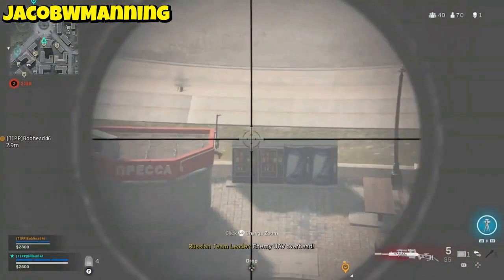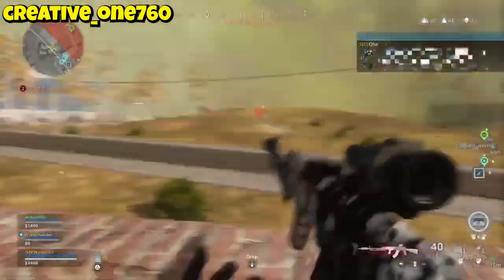*NEW* WARZONE BEST HIGHLIGHTS! -WTF Epic & Funny Moments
*NEW* WARZONE BEST HIGHLIGHTS! -WTF Epic & Funny Moments Call of duty warzone best moments channel, containing best plays, funny and epic moments and clips. warzone battle royale wtf moments wtf plays warzone highlights warzone streamers wins and fails. warzone leaks, warzone battle royale montage epic clips daily play and moments.
Wi1dcat23 credit
JAMAAAAACAN credit
guberNailer reddit
JacobWManning reddit
jtt339 reddit
GotBeefChief reddit
Commit_Souplantation reddit
Cdizzle32 reddit
Lasthagen reddit
NOSIVHL reddit
Zlatan Twitch
Epic_Classified Gamer Tag
playcarefy Twitch
IF EterNity Gamer Tag
TxBravo23#1547506 Gamer Tag
Stickybandit Gamer Tag
Shifty4889 Gamer Tag
MataPendejos Gamer Tag
Hydr0_pr Twitch
Micro Gamer Tag
YouthFunTv Youtube
adode_7 Gamer Tag
Elektrokay Gamer Tag
Reikyuubi Gamer Tag
Tsuf007 Gamer Tag
ATRAVERESIAMO Youtube
Maru Calimanci Youtube
Arka. Gamer Tag
Aks3L Gamer Tag
Victor Ventresca Youtube
Frangible Gamer Tag
Mr Shucks Youtube
creative_one760 Gamer Tag
MaTTy97 Gamer Tag
Rafterman Gamer Tag
Snow Youtube
Godslion01 Twitch
Zellon Youtube
VIS_BLINDEE tv Youtube
HYPE Bandolero Gamer Tag
Grzegorzski Gamer Tag
the38am Instagram
Tomato XIII Gamer Tag
fiuza avesani Gamer Tag
Its1rainin2men Youtube
SlamaLlama13 Gamer Tag
NHA Youtube
2pytsky Instagram
ALEXB Gamer Tag
TwoTime Youtube
ayoungbull_ Instagram
Nickyknuckles Gamer Tag
cornwall_o Instagram
eiDuS_Mugi Gamer Tag
dukeey Gamer Tag
Saltychipz Youtube
Master Oogway Gamer Tag
fiNaL MeRkZz Gamer Tag
BarbaDinos Twitch
Bot_Hawthorne Youtube
TonyCuko Gamer Tag

call of duty wtf moments epic moments call of duty best plays call of duty daily moments